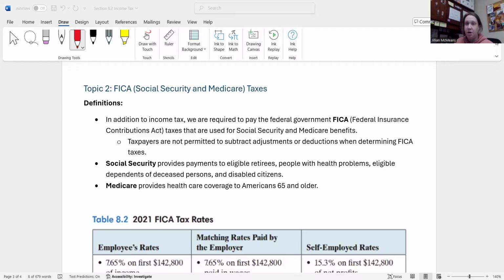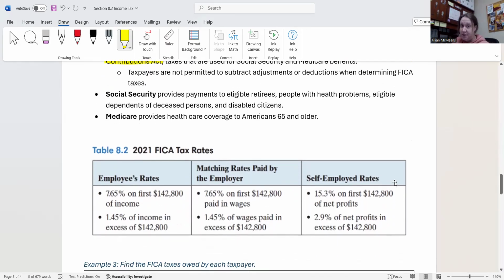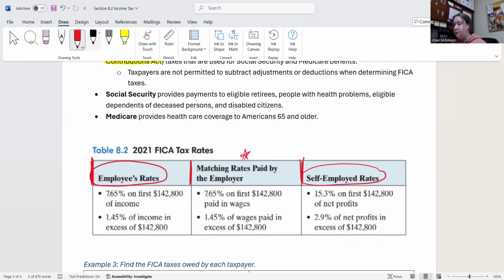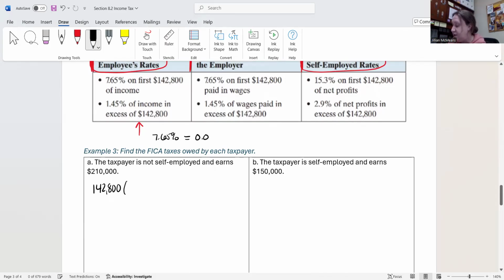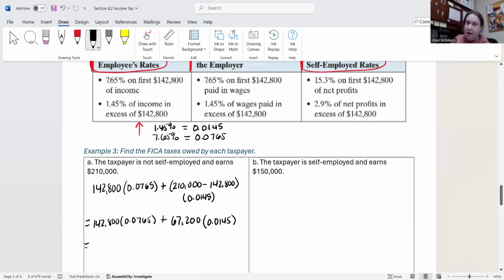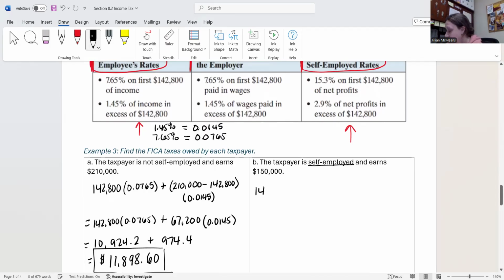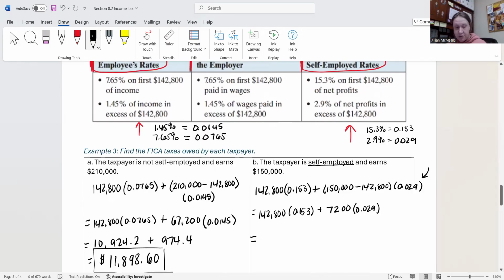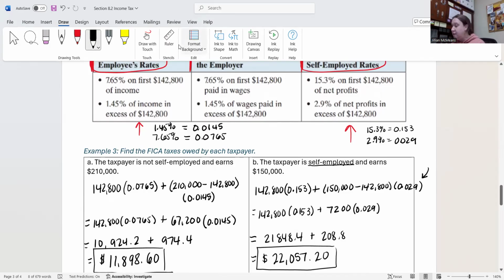M143 Section 8.2 Topic 2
Calculating FICA taxes